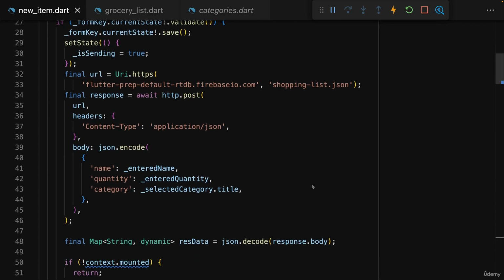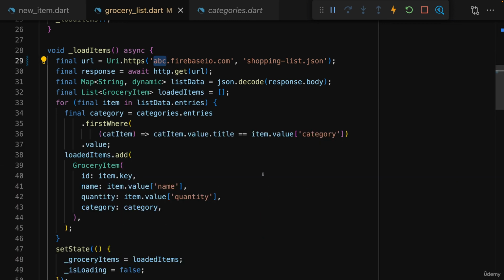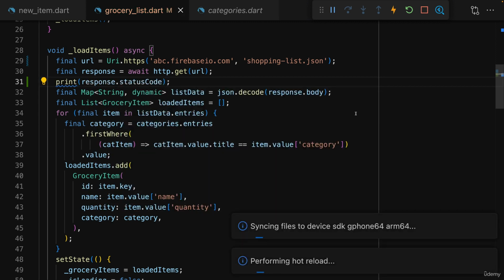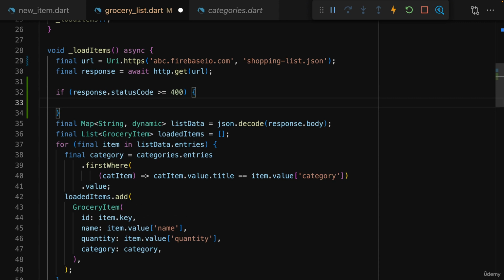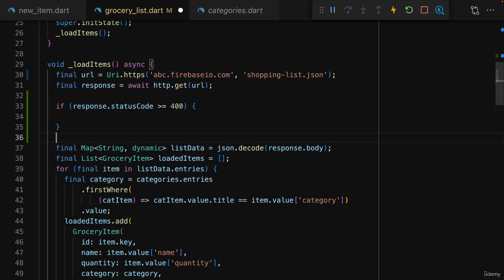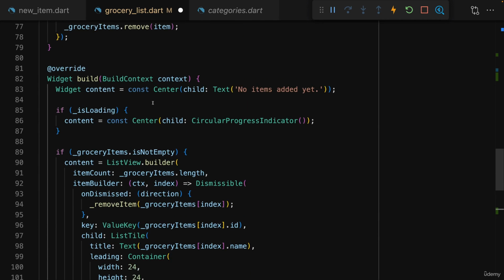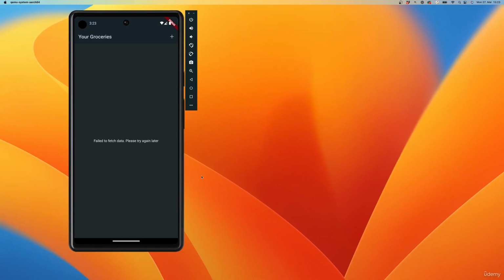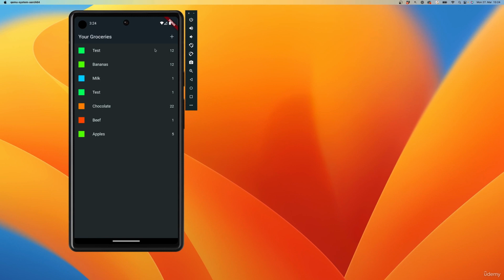226 Error Response Handling